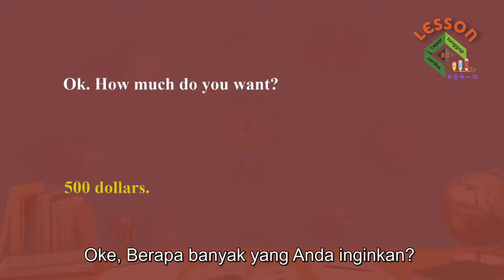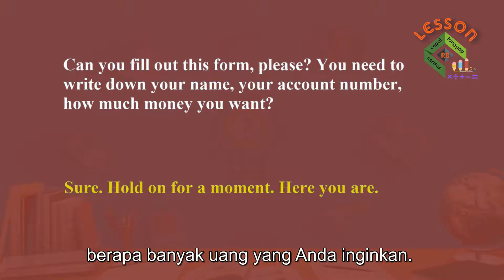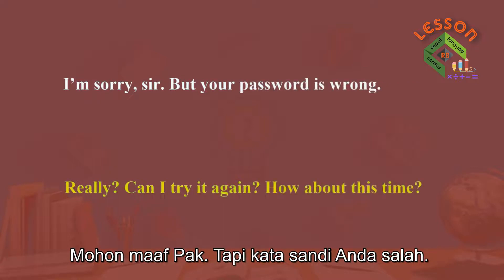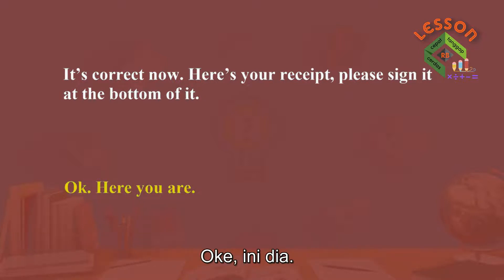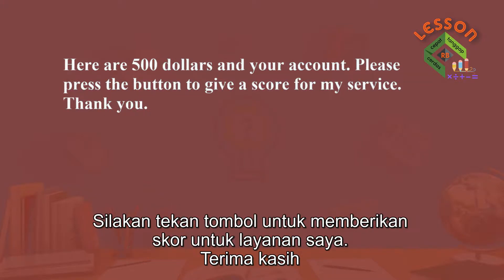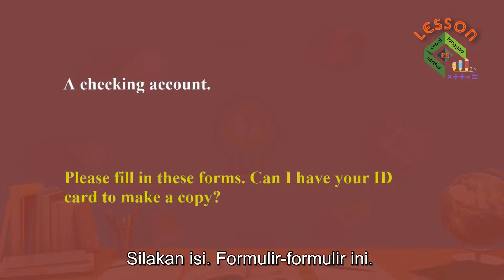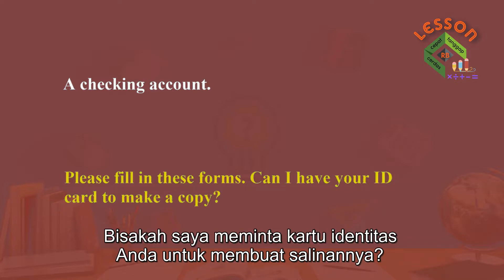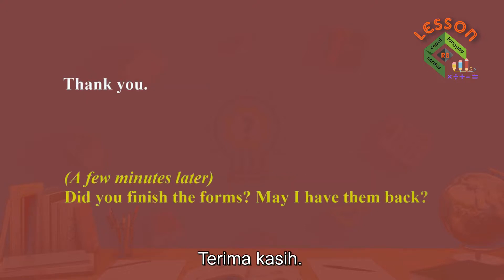English daily | In the bank | Conversation | Percakapan di bank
Belajar Mudah Bahasa Inggris
English daily
Learning English
Cobversation in the bank